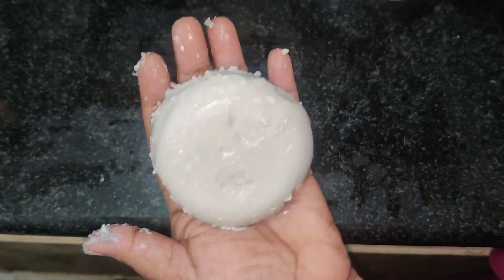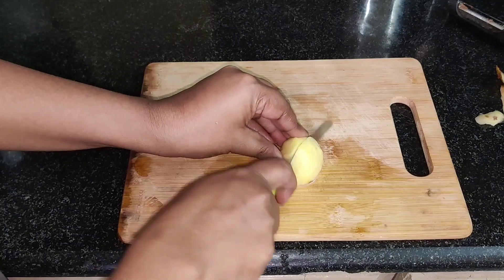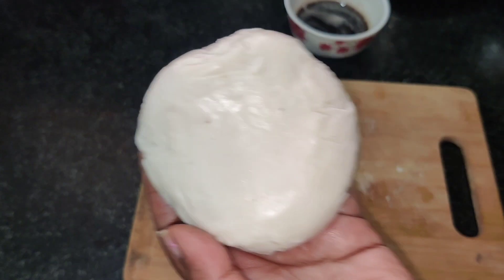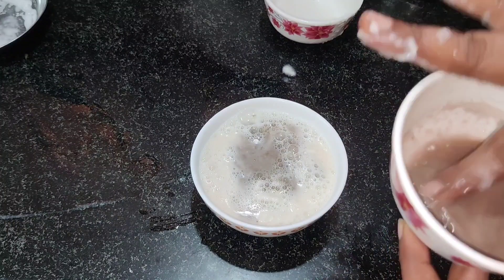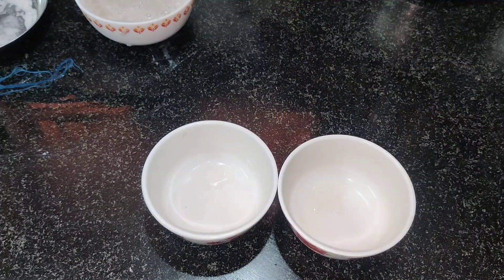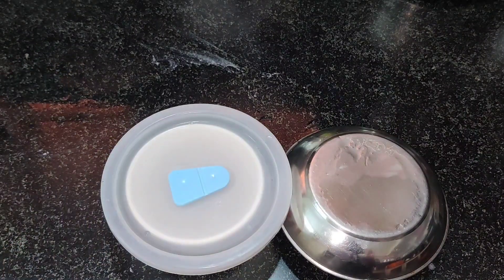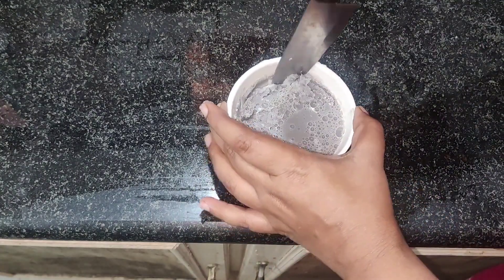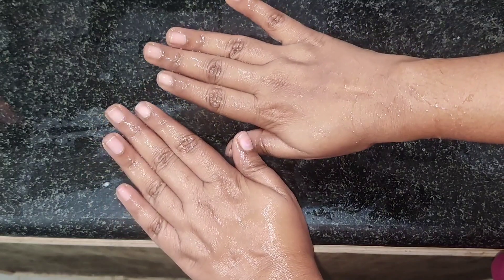మీ అందం రెట్టింపు చేసే Chemicals లేని Soap నీ ఇంట్లోనే సులభంగా చేసుకోండి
Hi friends here is my video hope you liked my video, please check my channel and support me.🙏🙏🙏🙏🙏

మీ అందం రెట్టింపు చేసే Chemicals లేని Soap నీ ఇంట్లోనే సులభంగా చేసుకోండి ||‎@mounika_little_things